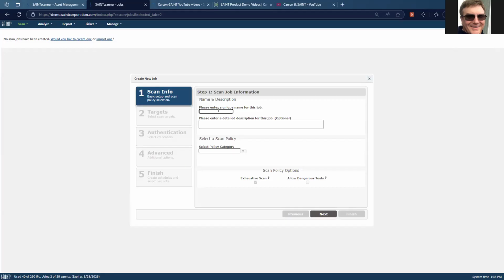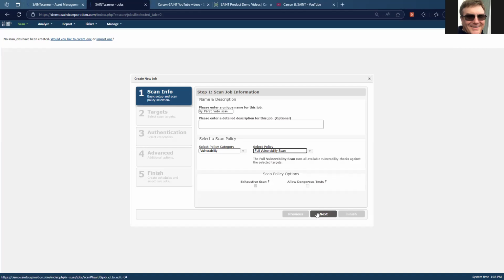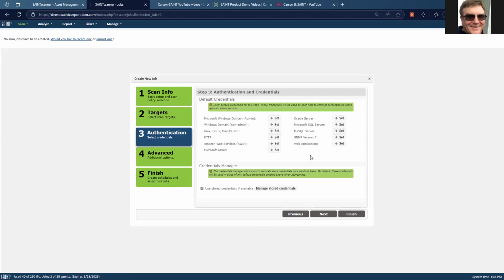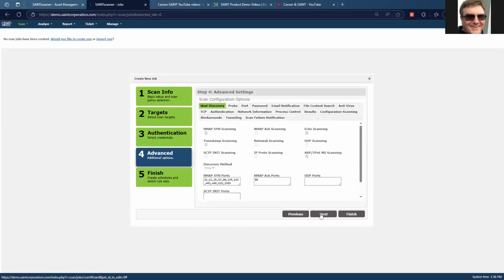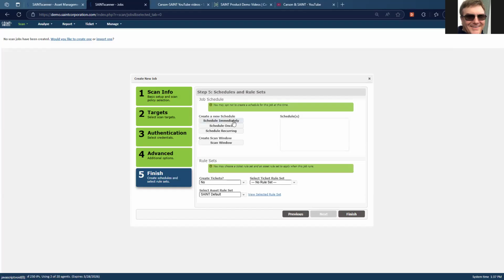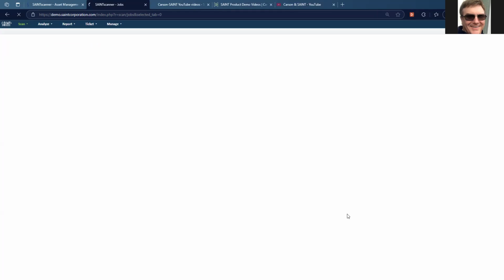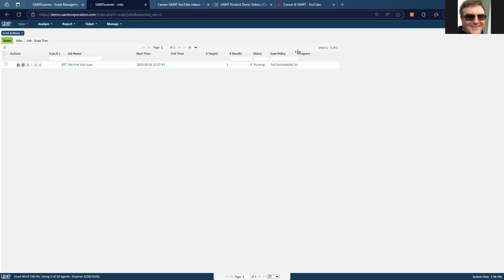Quick Vulnerability Scans with SAINT Products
In this video, we'll discuss how to create a quick vulnerability scan using SAINT products. If you're a new user to SAINT and never logged on, you'll typically see a message. Would you like to create your first scan? Here we show you how.